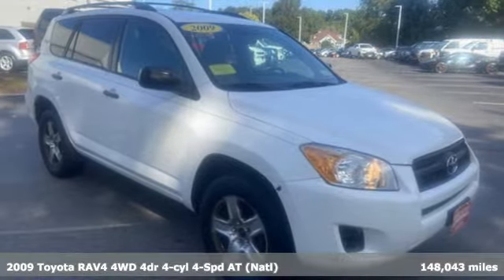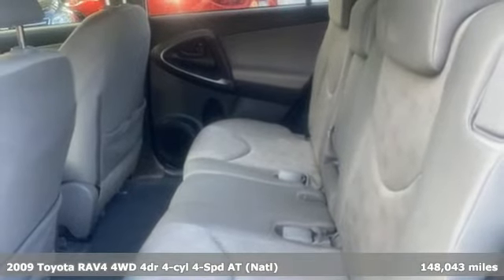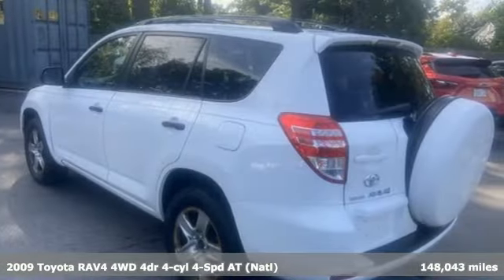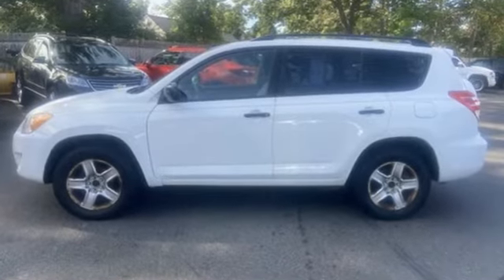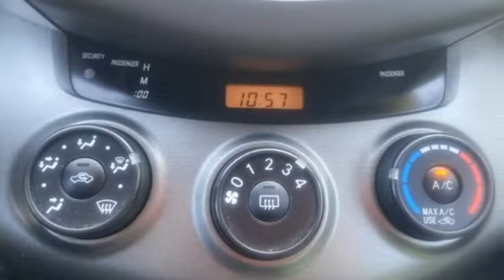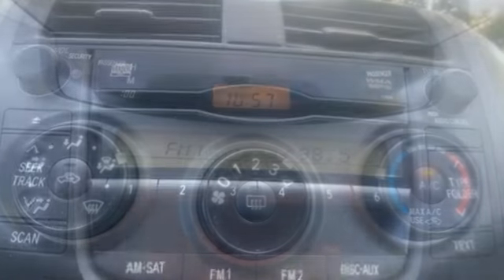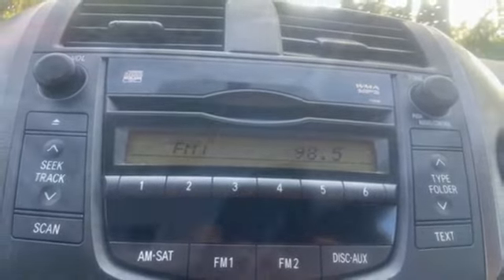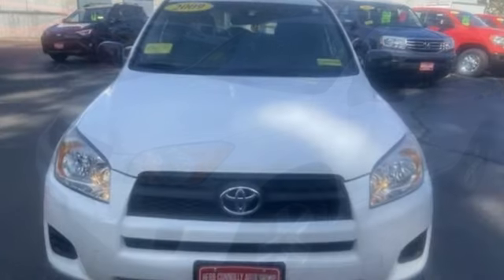Used 2009 Toyota RAV4 Framingham, MA CNB547057A - SOLD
Year: 2009
Make: Toyota
Model: RAV4
Trim: Base
Engine: 2.5L 4-Cylinder DOHC
Transmission: 4-Speed Automatic
Color: White
Interior: Gray
Mileage: 148043
Stock #: CNB547057A
VIN: JTMBF33V29D012561
4D Sport Utility, 2.5L 4-Cylinder DOHC, 4WD, Gray Cloth, Electronic Stability Control, Four wheel independent suspension, Front Bucket Seats, Power door mirrors, Remote keyless entry, Split folding rear seat.brHerb Connolly Motors is the home of used car LIVE MARKET PRICING. LIVE MARKET PRICING gives our customers the piece of mind that we have already done the shopping for you and priced our vehicle aggressively in today's internet information marketplace while adjusting accordingly for - Supply - Equipment - Condition and Mileage. Remember at Herb Connolly Motors - WE DONT PLAY PRICING GAMES. Price reflects $1,000 in down payment assistance and customer must finance through GM Financial to qualify for this price.

Address:
350 Worcester Road